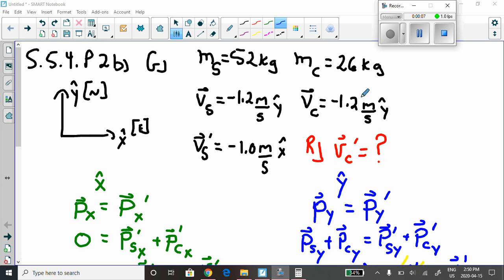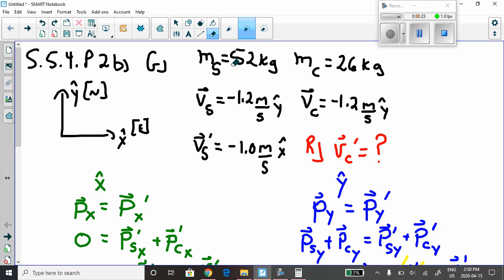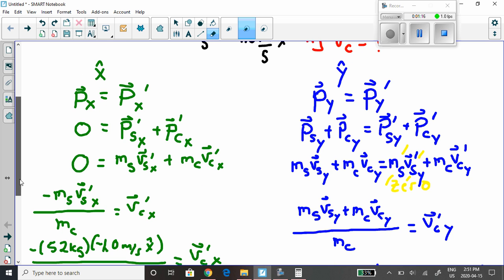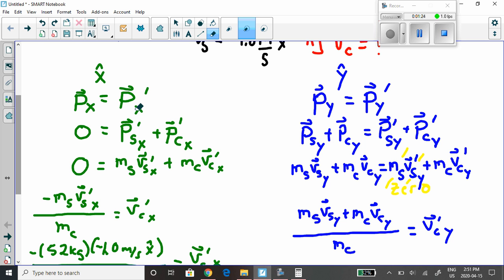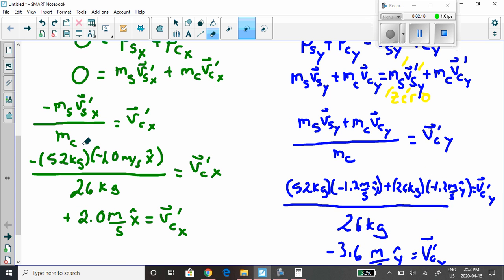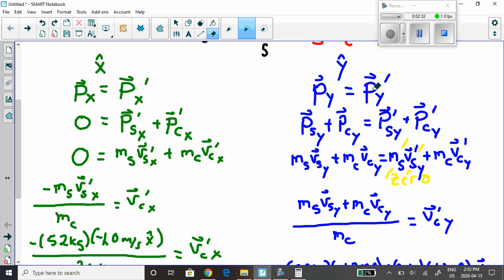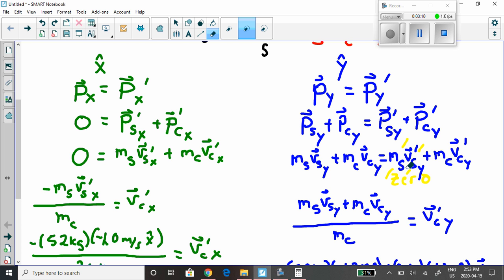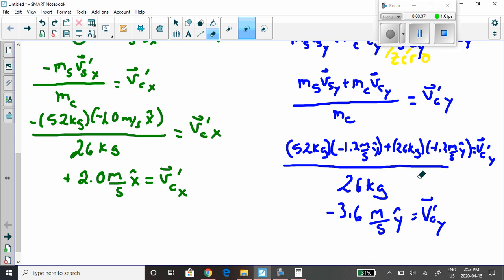s5 4p2b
Section 5.4 PQ 2b